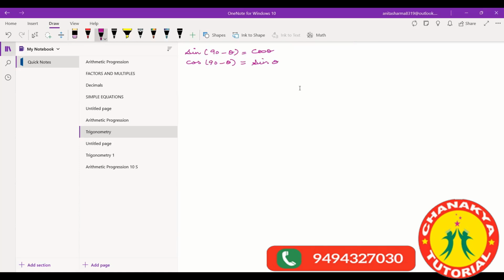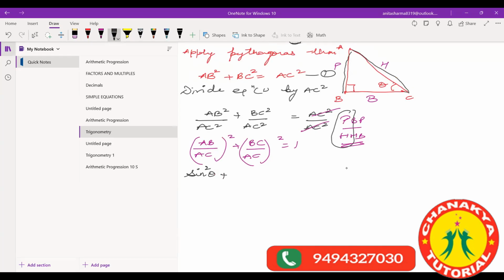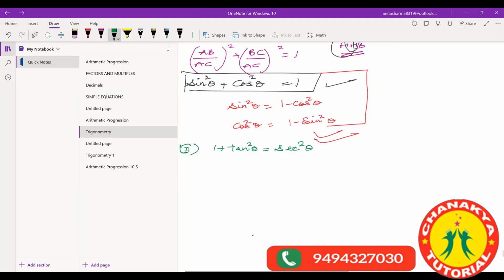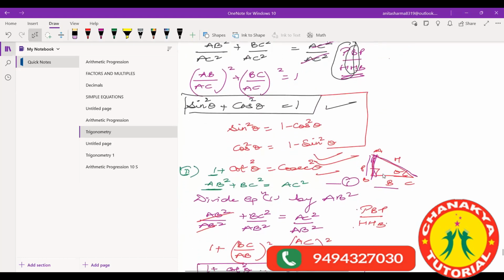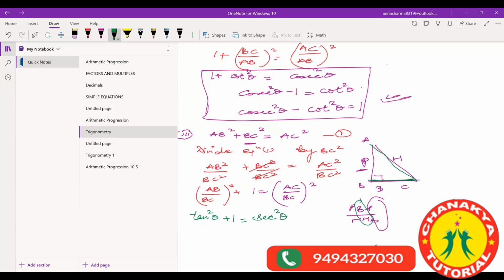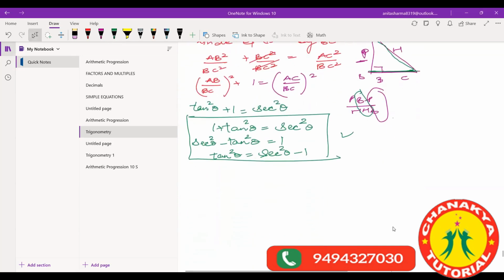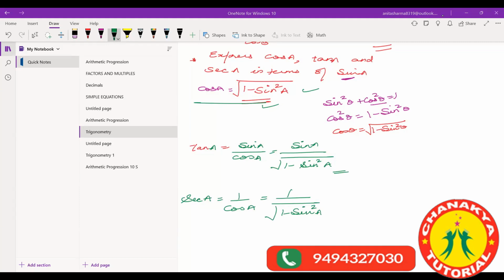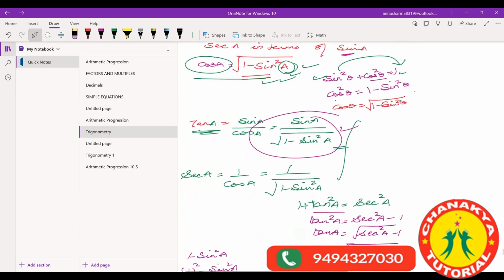Trigonometry L7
Achievements
1) All India first rank in math test conducted by WeXL
2) All India 4th rank in Steam Odyssey competition conducted by Times group
3) Chanakya Tutorial has been ranked number 1 IIT-JEE coaching by WAC
4) Mentor of AIR 107 JEE advanced.